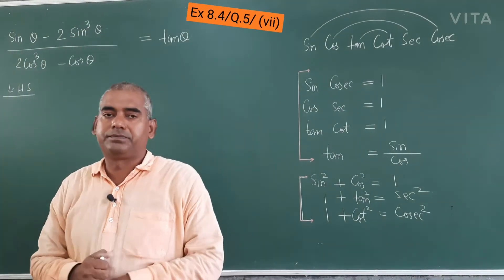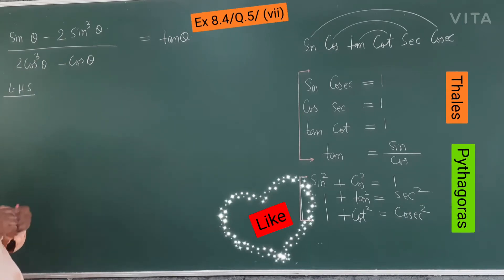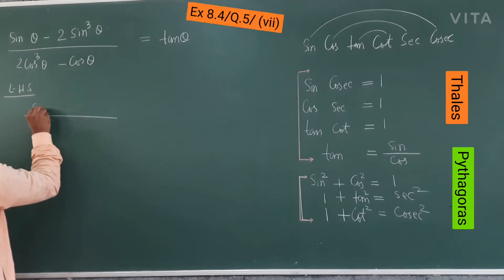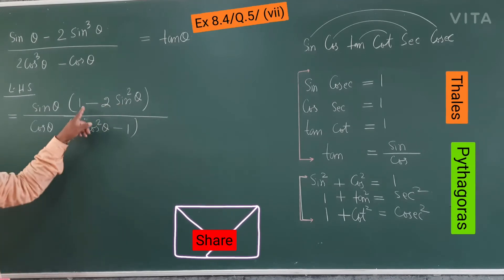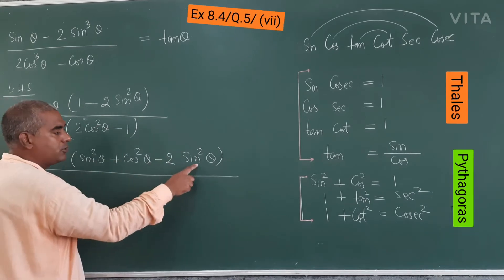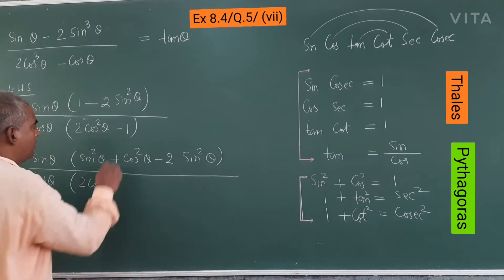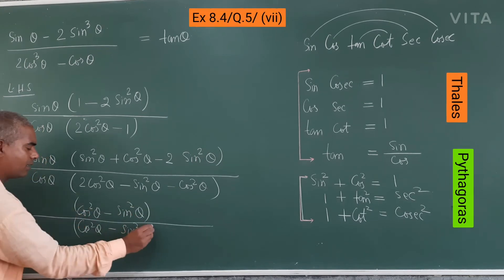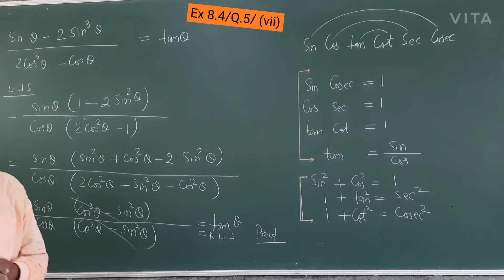Ex 8.4/Q.5/ vii